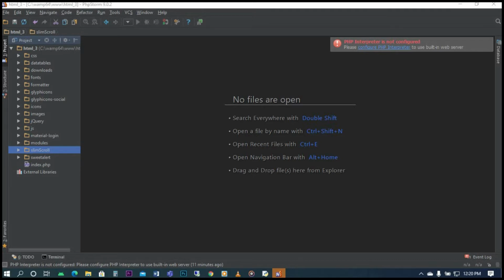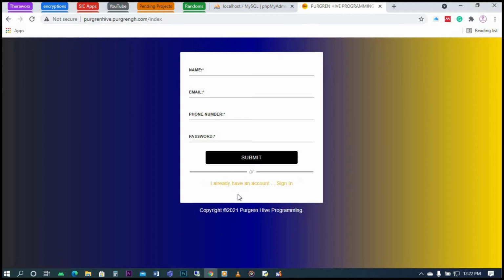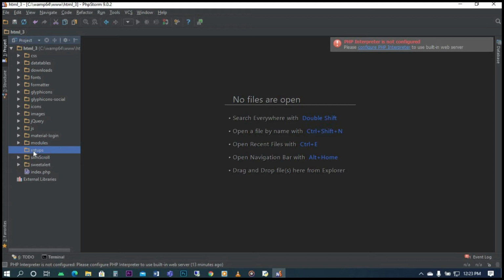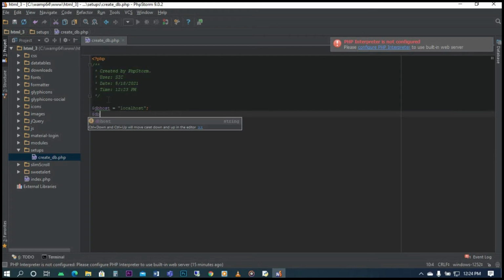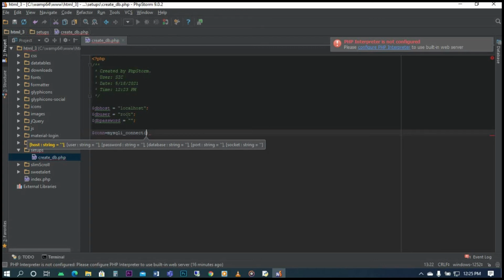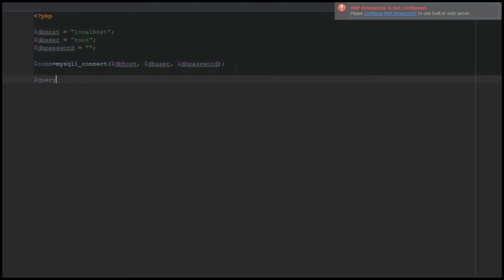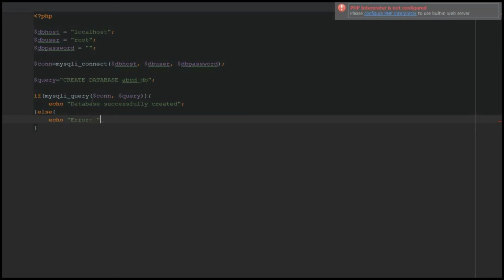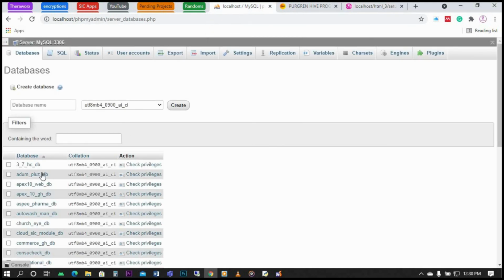How to create MySQL database with PHP - Twi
After creating the form interface, there's the need to connect it to a database. In this video, I will teach you how to create MySQL database programmatically with PHP.

Happy coding :)